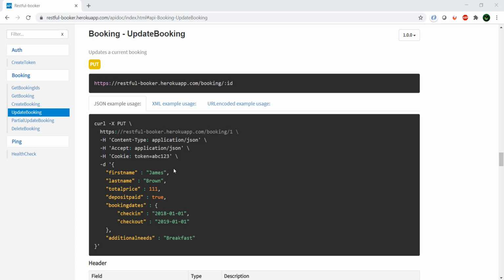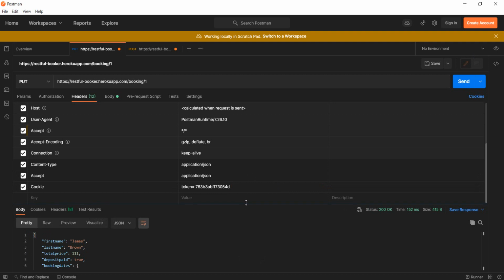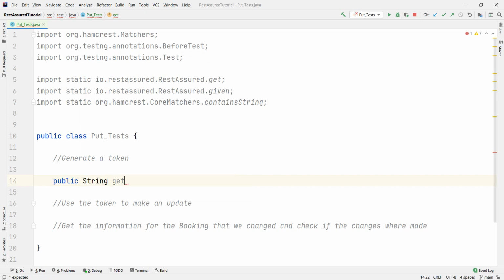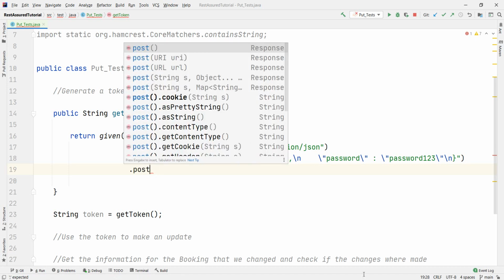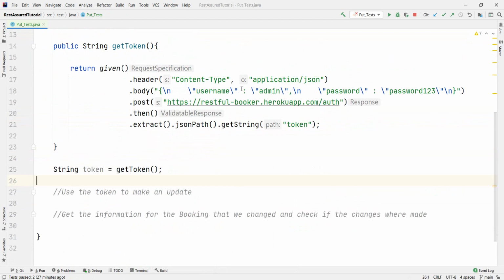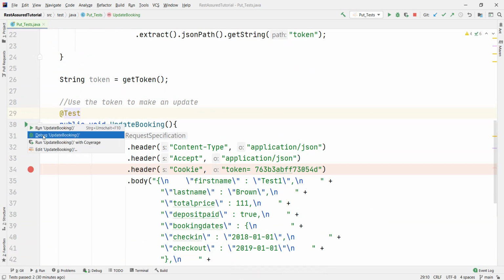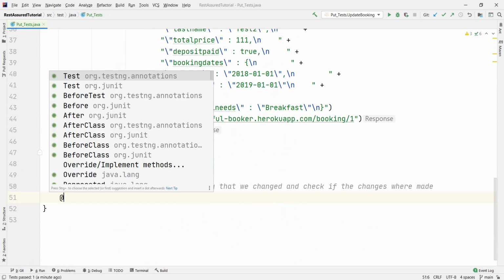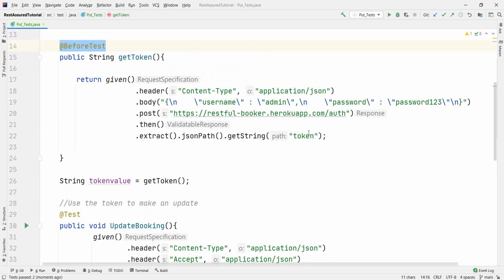Put things back in their place with an Update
Put data
Update data
Generate token